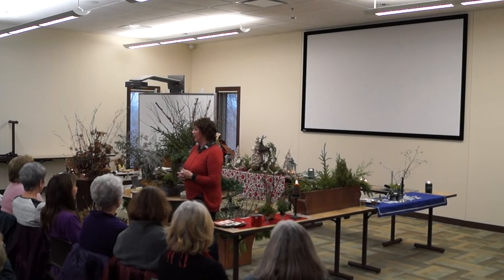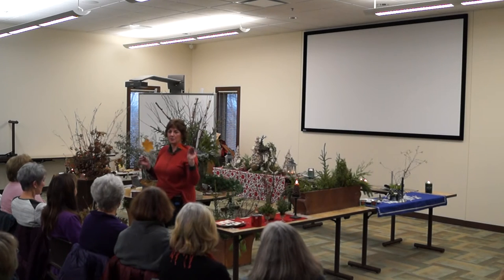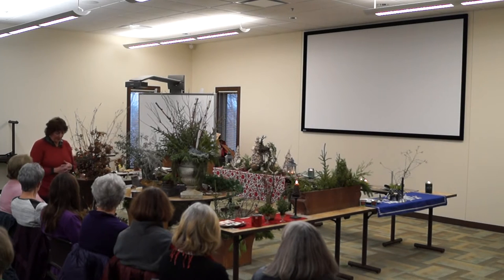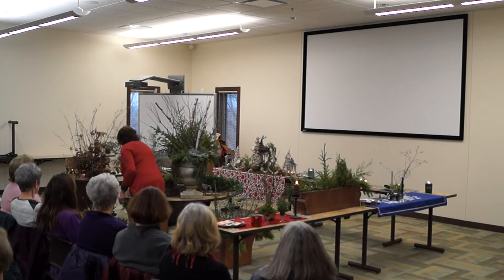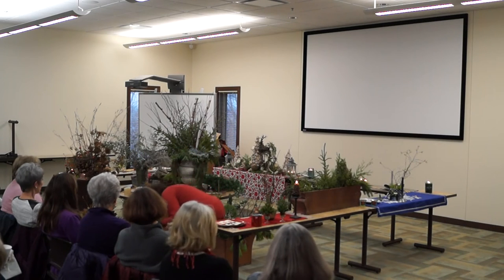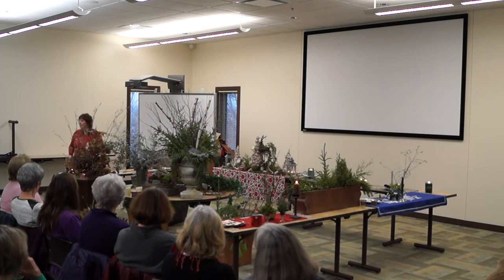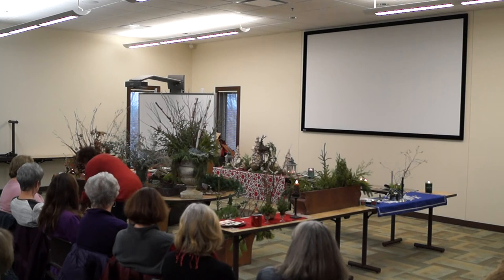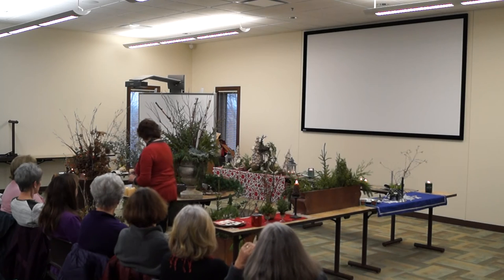Deck the Halls with Nature, Nov 18 2015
Incorporate nature into your home decor for the fall and winter months.  Randee Hokanson, Stevens Co Master Gardener, presented numerous creative ideas at our Nov 18 2015 Come Grow with Us Class.